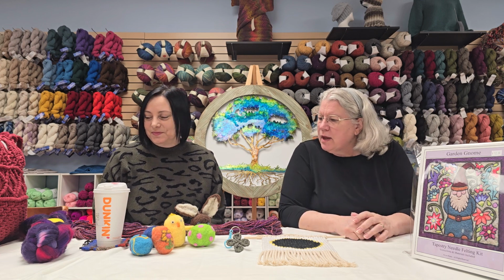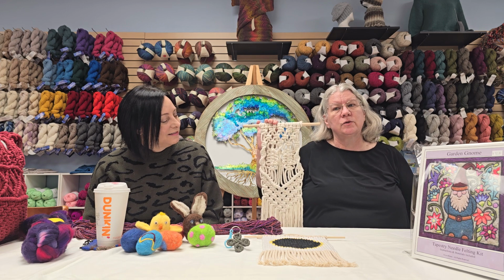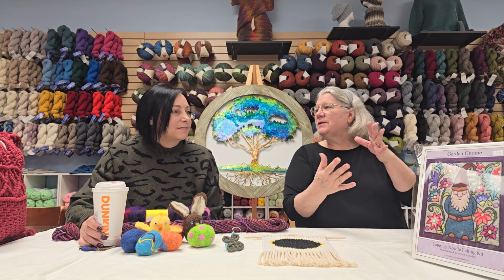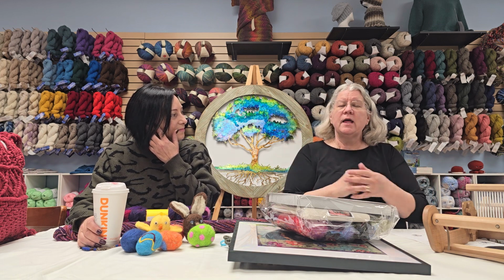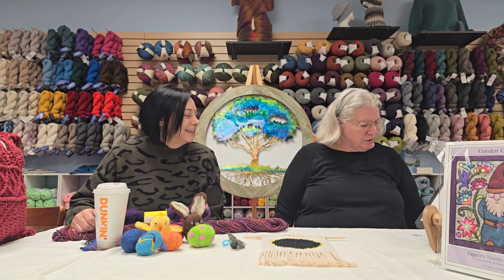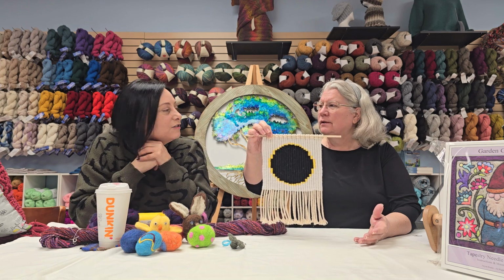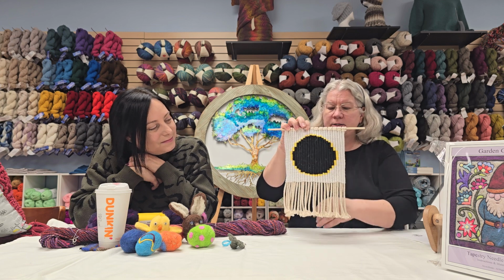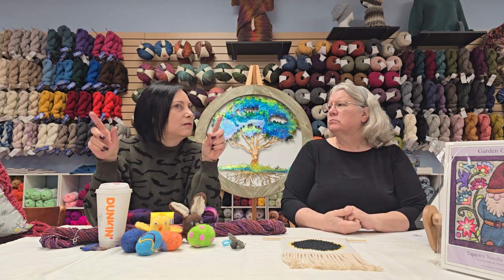Coffee & Chat with Jeannine & Kris: Schedules for Long Tail Knits and alk&me fiber art studio!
In today's coffee and chat Jeannine and Kris go over the schedule of classes for the next couple of weeks for long tail knits and the summer dye workshops at alk&me studio as well as the next couple of fiber festivals for alk&me! 💥💥

Workshops at Long Tail Knits
March​
13 Needle Felted Easter Eggs 5 - 8
13 Basic Macrame Knots 5:30 - 7:30
15 (29) Beginners Spinning 5 - 8
16 Rigid Heddle Basics 10 - 4
20 2D Needle Felt Kits 5 - 8
23 Beginners Macrame 10 - 2
​30 Macrame Solar Eclipse 10 - 1

Summer Dye Classes @ alk&me studio
June
22 Foundations of Kettle Dyeing &  Intro to Kettle Dyeing - Solids & Tonals
23 Foundations of Kettle Dyeing - Variegated
29 For the Love of Speckles
30 Dyeing Roving the Right Way

July
6 Tri & Dye  (continuous strand weaving & dye workshop)
15 Foundations of Kettle Dyeing &  Intro to Kettle Dyeing - Solids & Tonals (only Monday class of the summer)

August
4 For the Love of Speckles
10 Dyeing Roving the Right Way
24 Foundations of Kettle Dyeing - Variegated

All workshops above are from 9:00 a.m. to 3:00 p.m. and those interested in taking one of the workshops with alk&me you can contact Kris directly at for an updated list of workshops offered. All workshops are offered at alk&me's studio in Northfield, Ohio and a minimum of 4 ppl (max of 12) per class is required to hold a date.

Long Tail Knits carries all Ashford products and classes are taught on all Ashford products!

Please Visit Ashford Wheels and Looms for more information on their products!

And yes... shameless plug for Dunkin! Kris' favorite addiction!